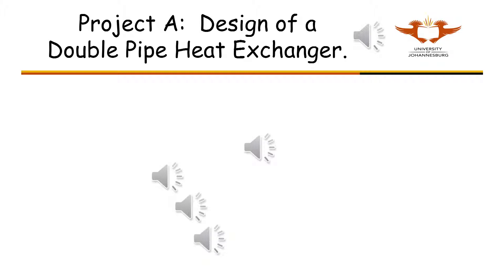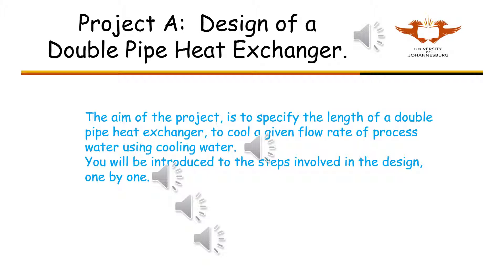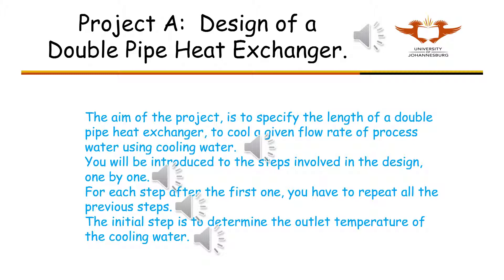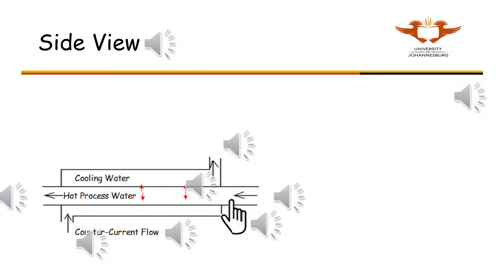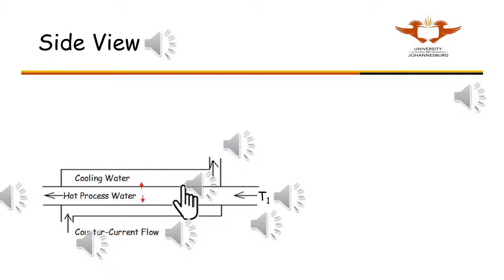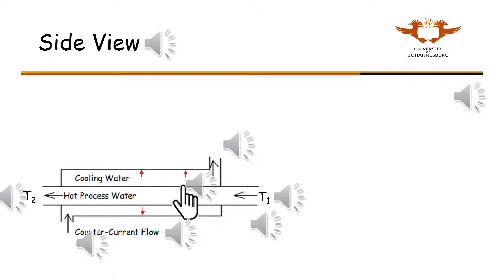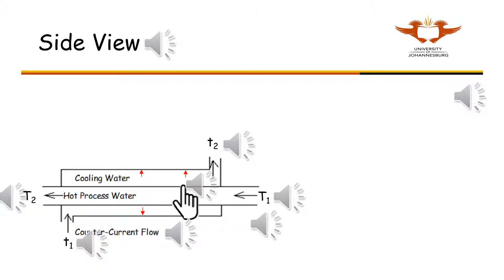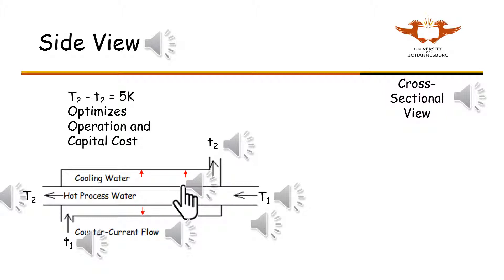TPRCHPA1 - Step One - Double Pipe Heat Exchanger Design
Step One - Double Pipe Heat Exchanger Design